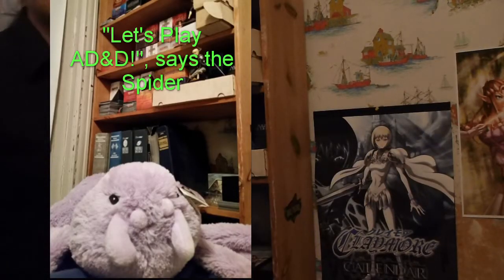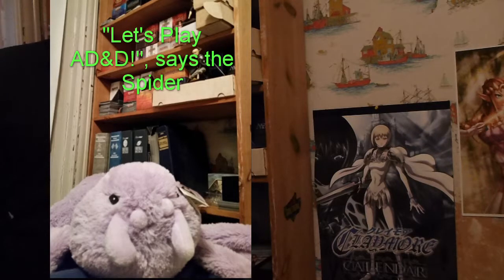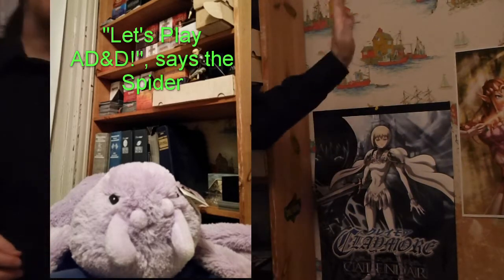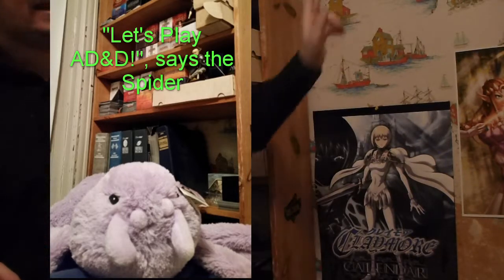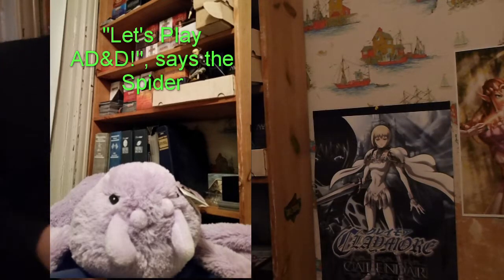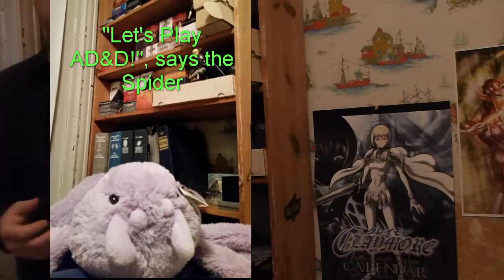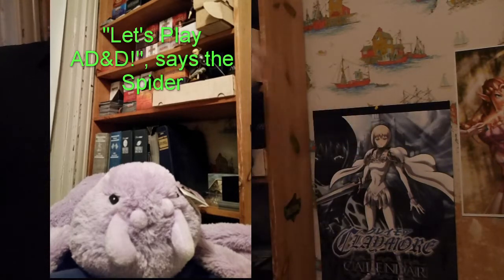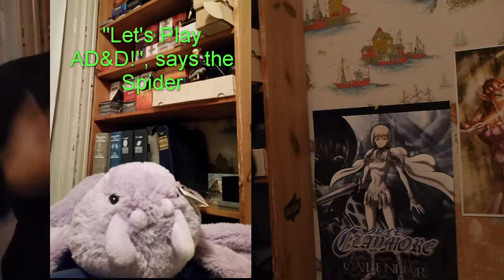Advanced Dungeons and Dragons | AD&D episode 2: Character Creation Basics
In this episode I begin to dive into character creation, your attributes, races and classes.  This is the very basics of building your own characters.

olismithart.net
for some art streams and gaming.

Lets all thank those that used to work at TSR for publishing this back in the day, and thank Wizards of the Coast for continuing the tradition with the new versions they produce.